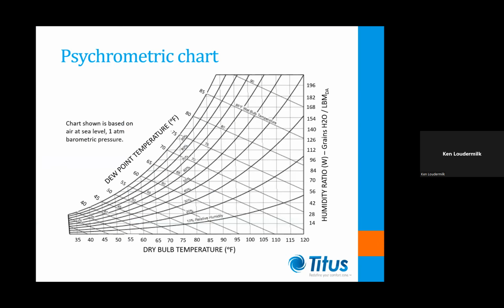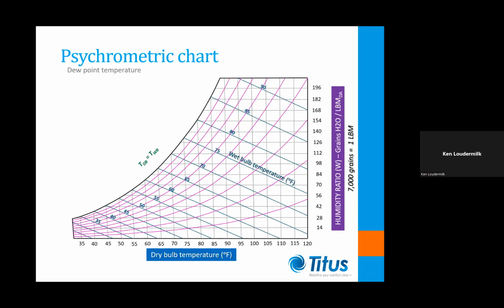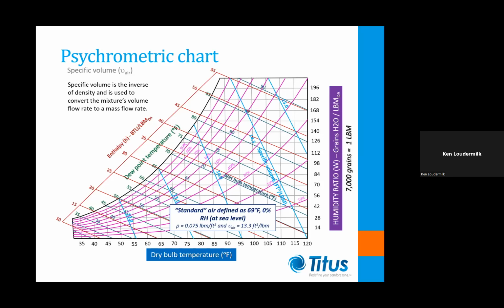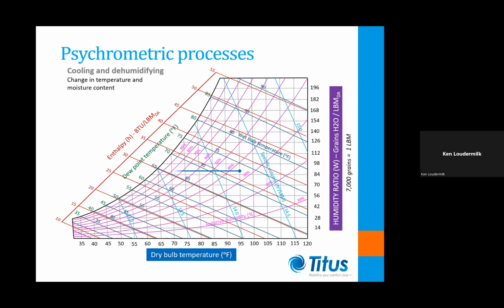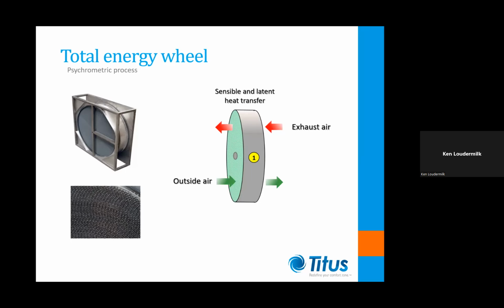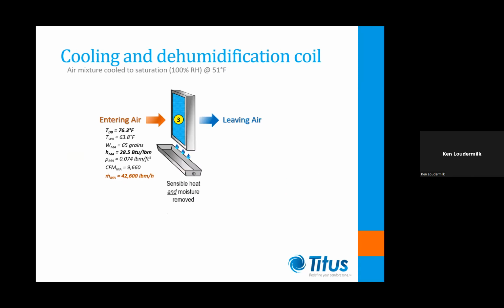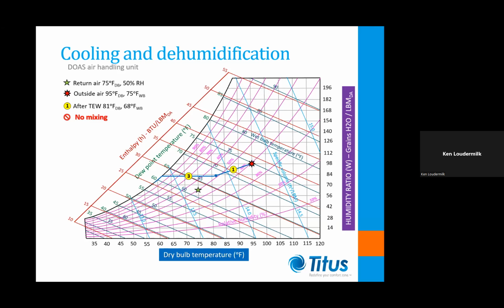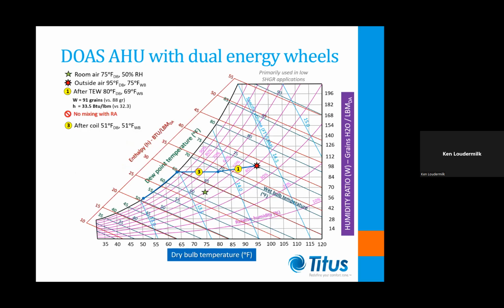Applied HVAC Psychrometrics - Titus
Please join Holden & Associates for this month’s presentation of Applied Psychrometrics provided by Titus. Ken Loudermilk, Senior Chief Engineer at Titus will dive into psychrometrics and look at how to apply in HVAC.